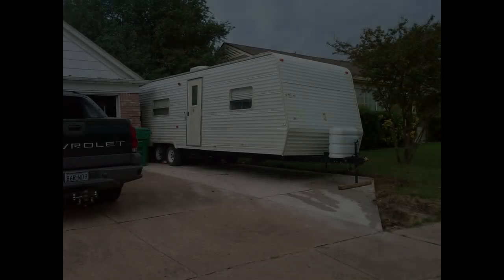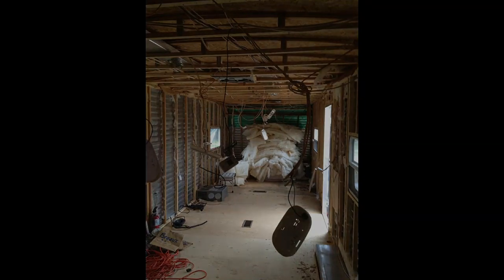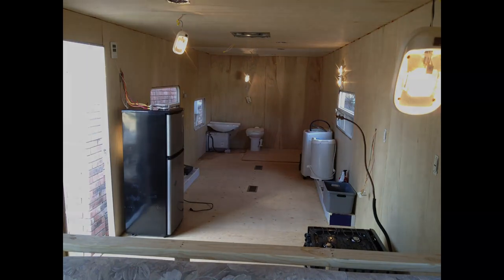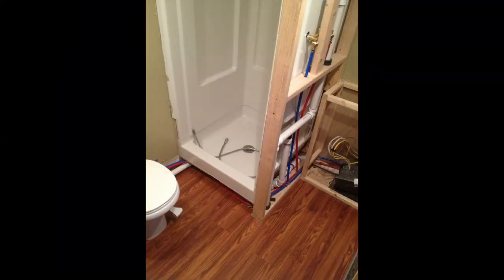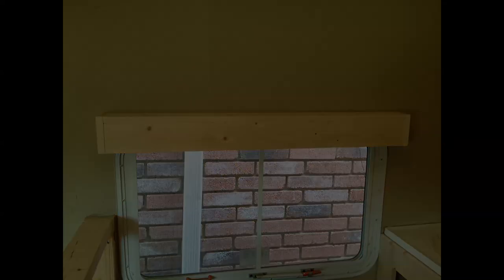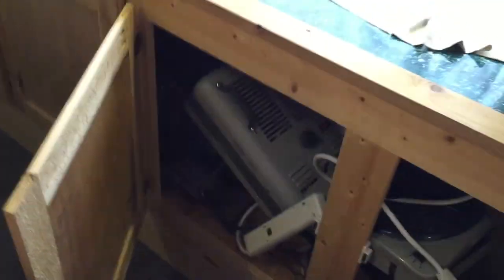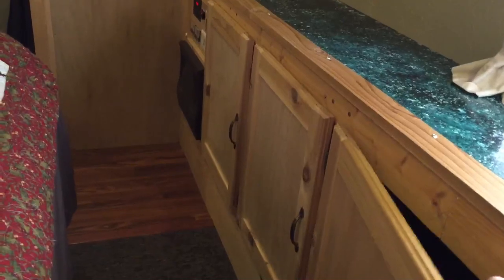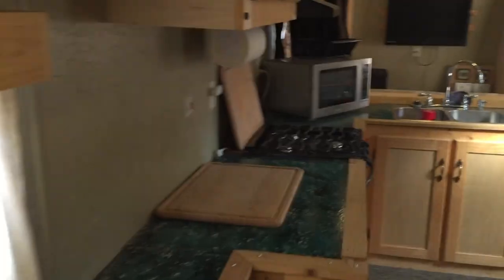Customizing my FEMA Forest River Traval Trailer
I spent a little over a year stripping down and completely rebuilding a FEMA travel trailer, customizing it for my needs. I learned a lot and am very pleased with the outcome.

Thank you to all those that actually watch the video and understand that I in no way am advising anyone to go live in a FEMA trailer without doing the research to pull out those products that they may feel uncomfortable with (manufactured with formaldehyde). For those others that are ignorant by not watching the video, by not doing any research, and showing their true ignorance with stupid comments, well here - go clean your own house and property. Below are sources of formaldehyde in and around the common American home:

1) Air Fresheners
2) Plug-In Fragrances
3) Oils that contain terpenes
4) Cleaning products with terpenes
5) Paper Towels
6) Cigarettes
7) E-Cigarettes
8)Furnaces, Stoves, Fireplaces, Water Heaters
9) Engine Exhaust
10) Dry cleaned clothing
11) Polyester, Cotton blends and wrinkle free bedsheets
12) Foam pillows
13) Upholstered Furniture and Curtains
14) Skin Care Products that use Formaldehyde as a preservative
15) Nail Polish
16) Nail Polish Remover
17) Hair straightener and Smoothing Products
18) Toothpaste!
19) Synthetic Perfumes
20) Baby Care Products!
21) Sanitary Wipes (including baby wipes)
22) Furniture made with Manufactured Wood (press board - just like cabinets in the FEMA trailers)

And there's plenty more. Our homes and cars are full of products made with formaldehyde.  Most any product in our home that has manufacturing glues and pressed wood is made with Formaldehyde. You like that "new" car smell? Guess what you're breathing? The problem with the FEMA trailers is the manufacturers used sloppy controls and did not reduce as much as possible the use of the formaldehyde in manufacturing, those products were not allowed enough time to off gas, and most important - FEMA denied there was a problem with them. If after viewing my video and doing the research if you still feel that these trailers are full of formaldehyde, well, stupid is as stupid does. Ignorance is NOT bliss people - educate yourself because no one is going to do it for you.